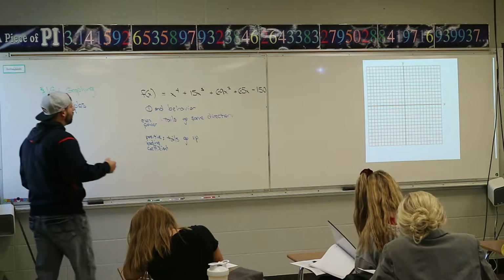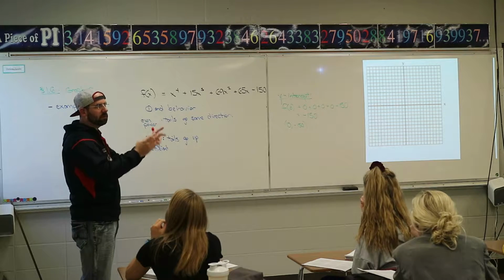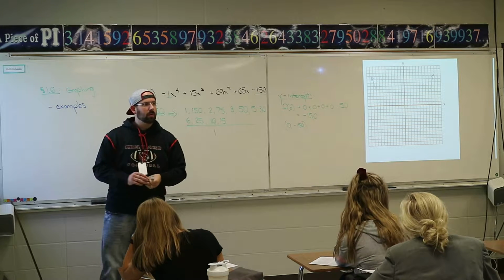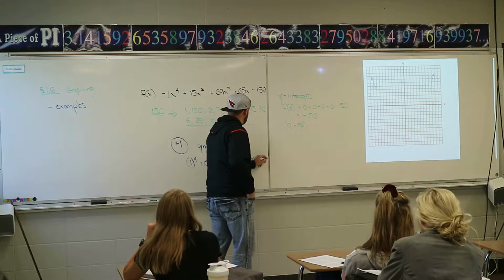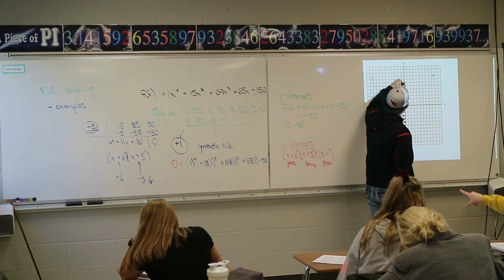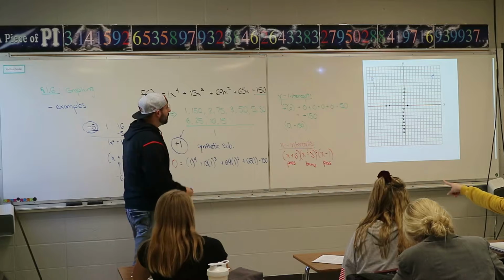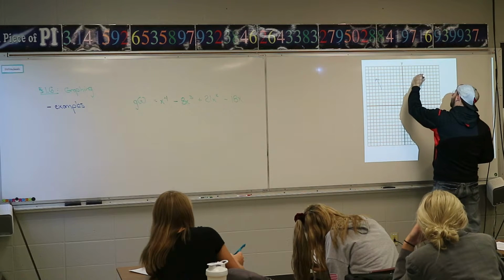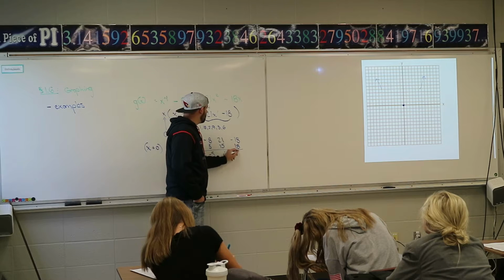Calculus Section 1.6: Graphing Polynomials Cont'd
Section 1.6: Graphing Polynomials Cont'd
-notes